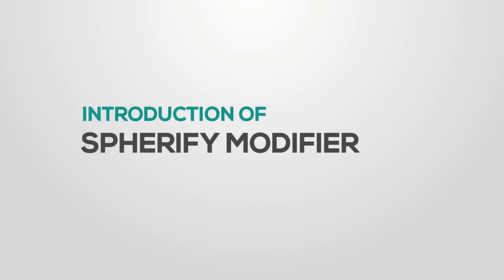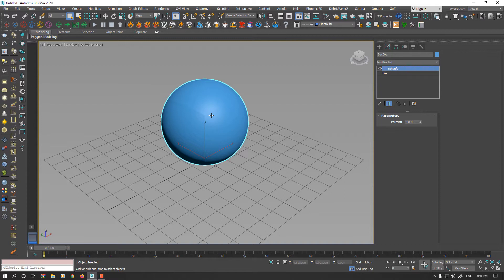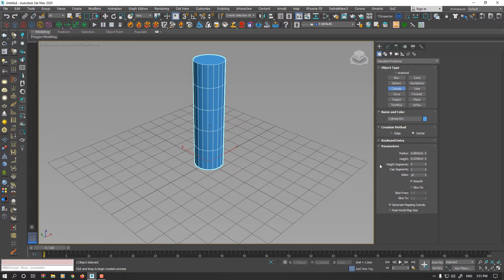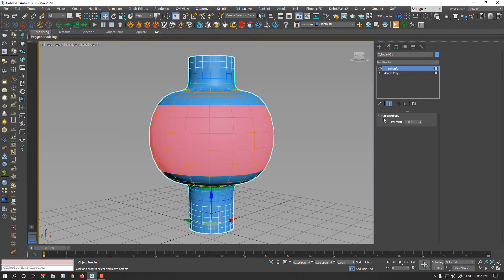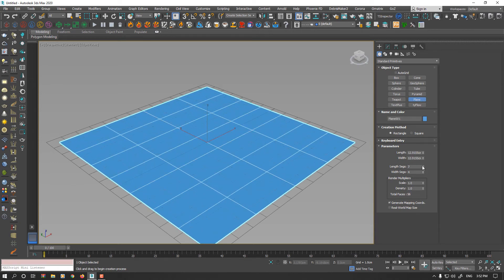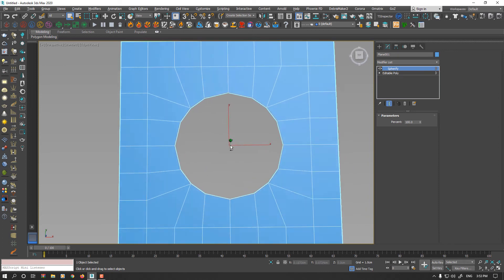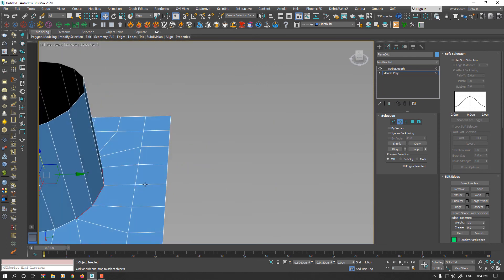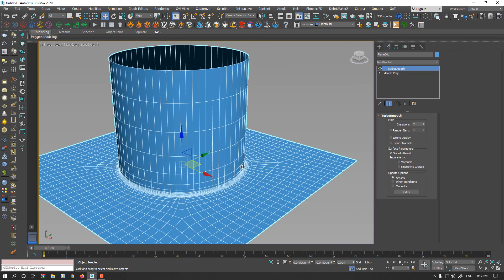How to use Spherify Modifier in 3DS Max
Introduction of using Spherify modifier for 3D geometry and 2D Surfaces or 2D shapes to make circular form.